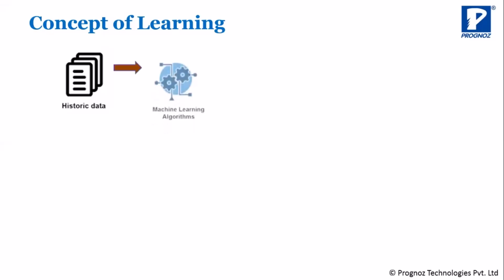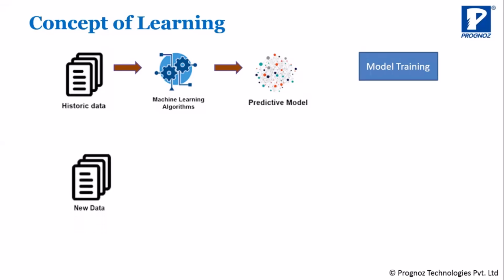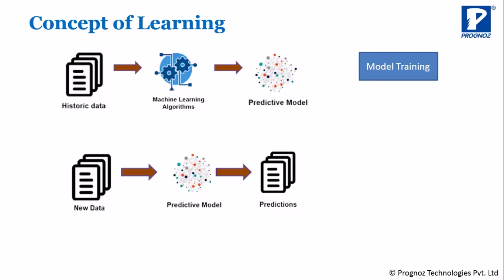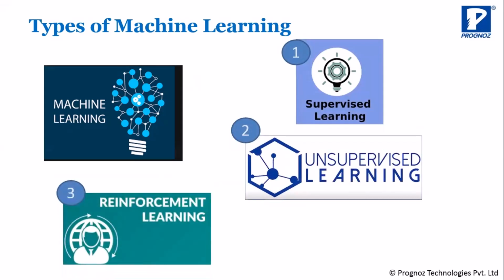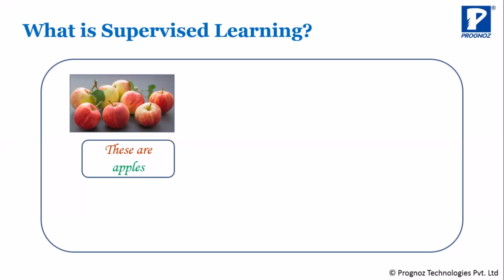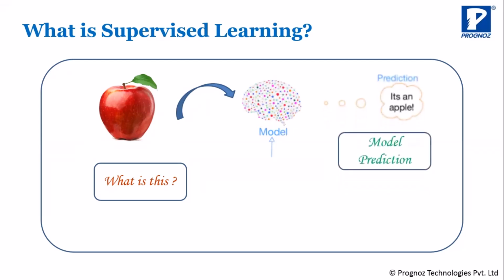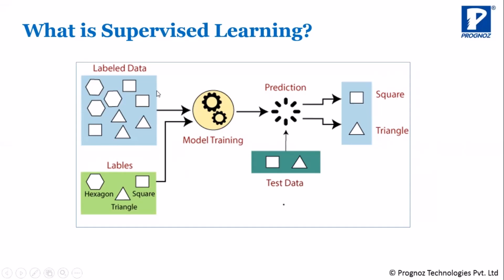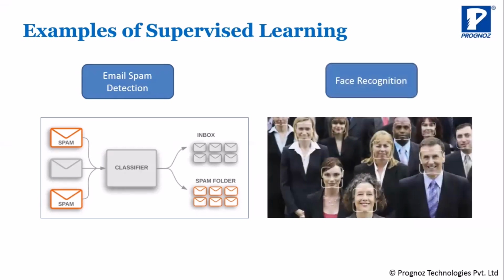Types of Machine Learning, Part 1 | Machine Learning Tutorial | Prognoz Tech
Welcome to Part 1 of our Machine Learning series, where we dive deep into the fundamentals of Machine Learning (ML) and explore its different types. Whether you're new to ML or looking to strengthen your understanding, this video covers essential topics that form the backbone of modern AI systems.

Topics Covered:
✅ Concept of Learning: Discover the process through which machines learn from data, enhancing their performance over time.
✅ Supervised Learning: Learn about the most widely-used ML approach where models are trained on labeled datasets, and see how this method is applied in real-world tasks like classification and regression.
✅ Unsupervised Learning: Uncover how machines find hidden structures in unlabeled data, clustering similar data points without prior labels. This type of learning is crucial for tasks like market segmentation and anomaly detection.
✅ Reinforcement Learning: Understand how agents learn by interacting with environments and maximizing reward-driven behavior. We'll also highlight real-world applications, from self-driving cars to game-playing AI.

If you’re eager to learn more about how machines can “learn” and make decisions, this video series is perfect for you. It breaks down complex concepts into simple, understandable chunks while providing real-world examples to make learning engaging.

✅ Perfect for beginners and professionals who want to master Machine Learning fundamentals.

✅ Real-world applications of each learning type discussed in the video.

🔥 Don't miss out on this beginner-friendly guide to Machine Learning! 🔥